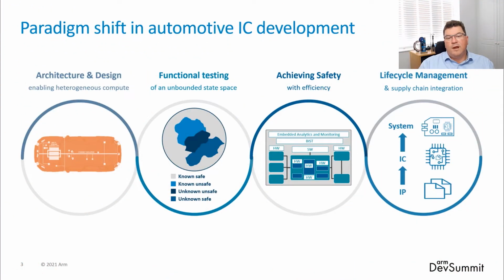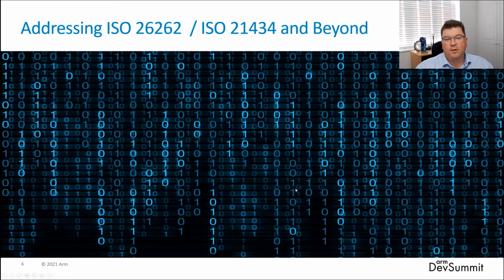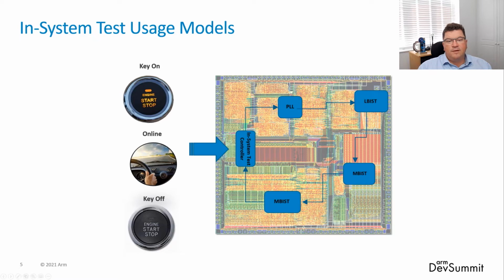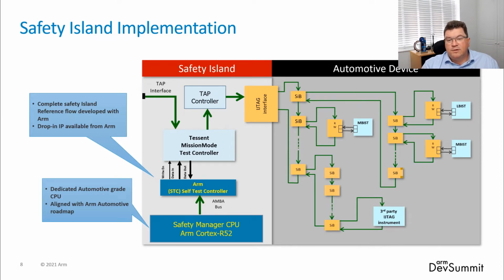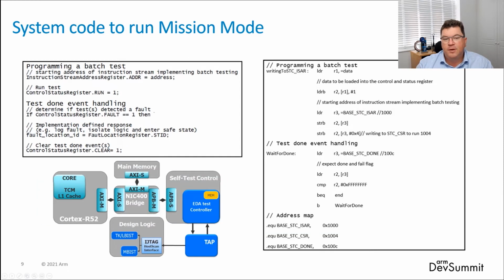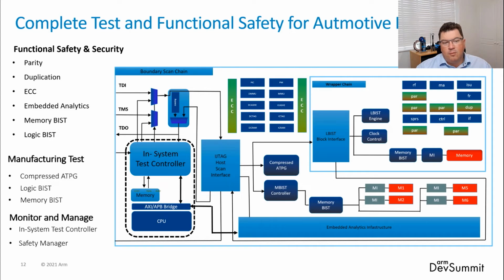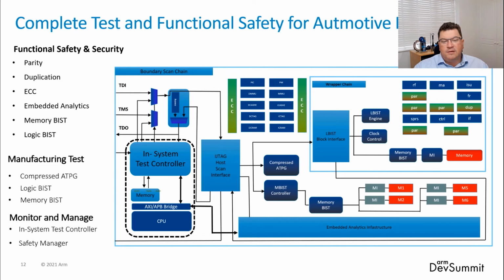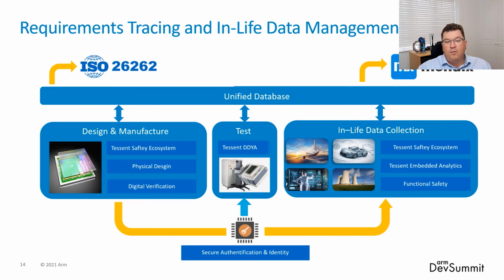Automotive Safety Island - Management of Test, Safety and Security Data for ISO26262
As the functional safety and security content and complexity increases within automotive devices, the amount of control and monitoring required also increases. To address this requirement, the move to an embedded CPU and software-controlled implementation is becoming extremely popular.

This implementation is commonly referred to as a “safety island” and this provides a scalable solution. This session will explore the concepts around a typical safety island implementation along with examples.